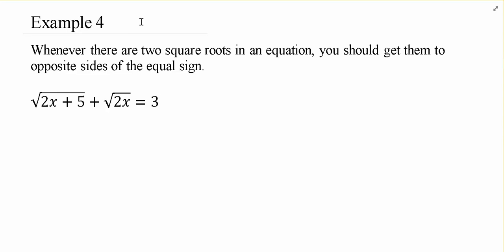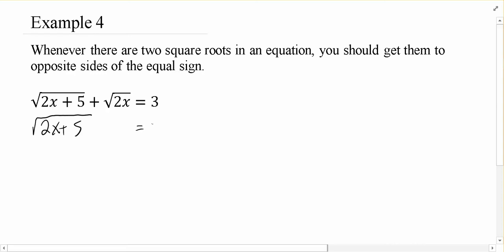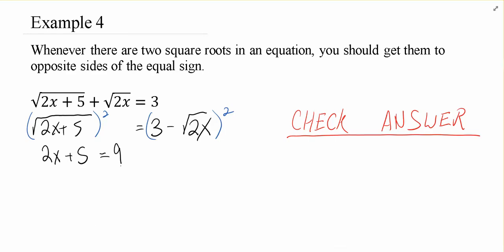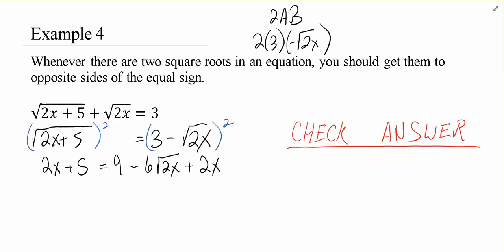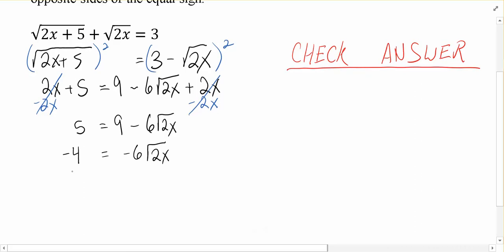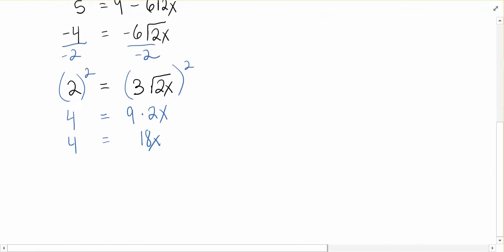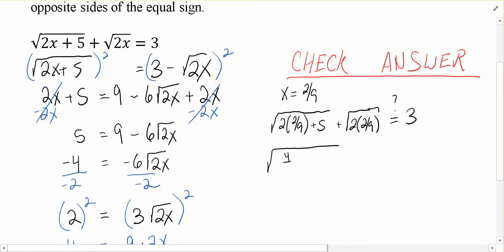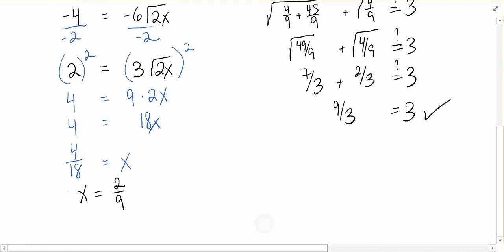Math 113 - Lesson 13 Example 4